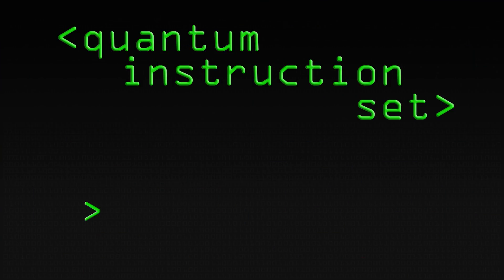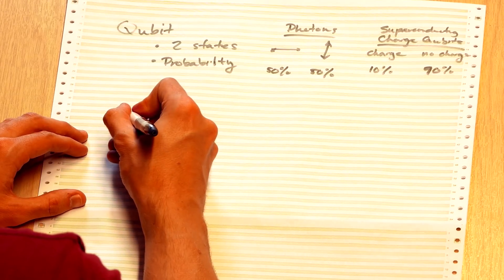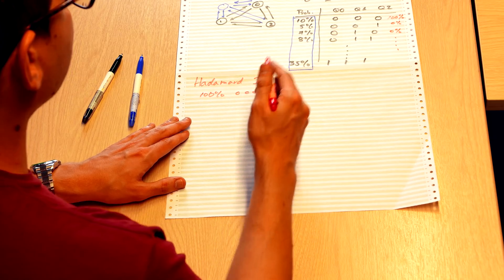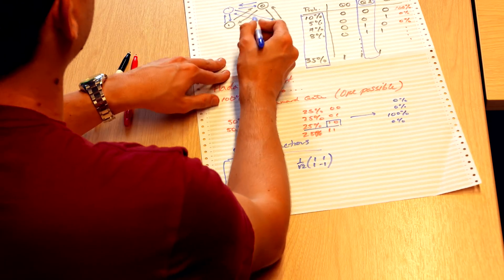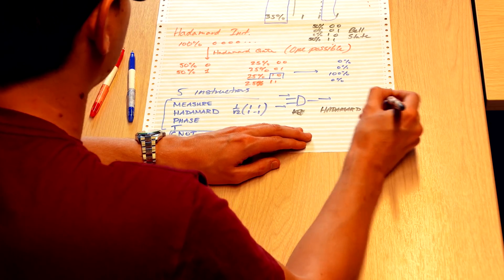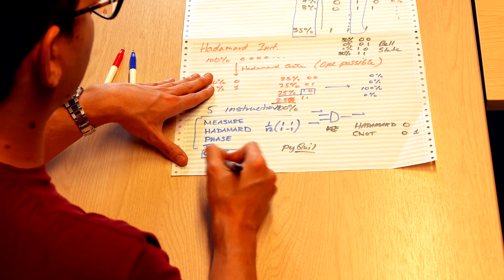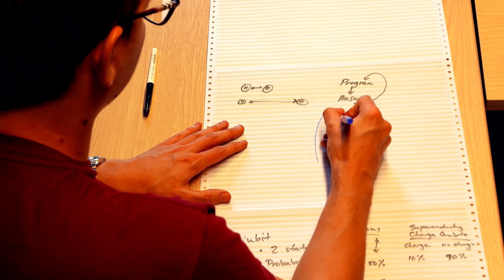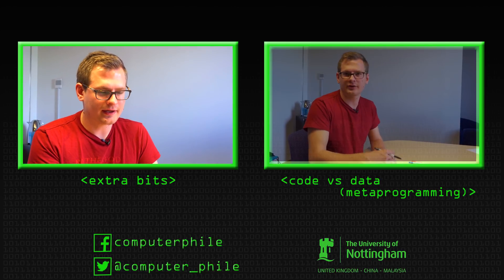Quantum Instruction Set - Computerphile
Just what can you do with a quantum computer? Robert Smith of Rigetti Computing takes us through his quantum instruction set.